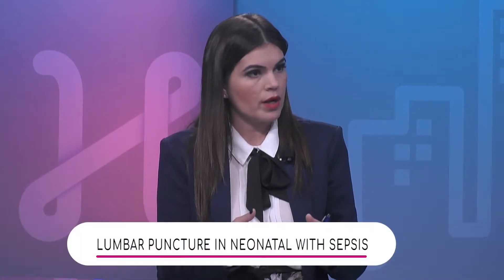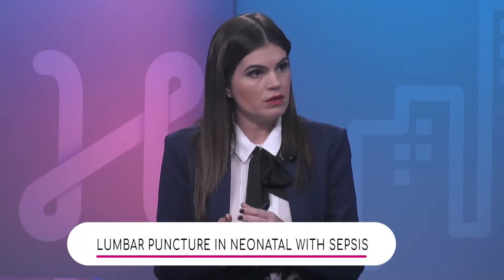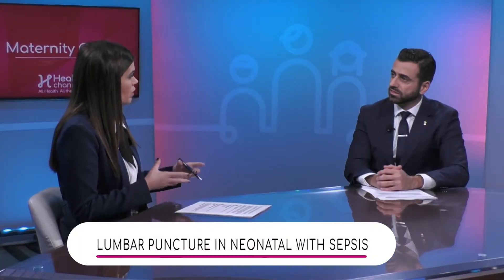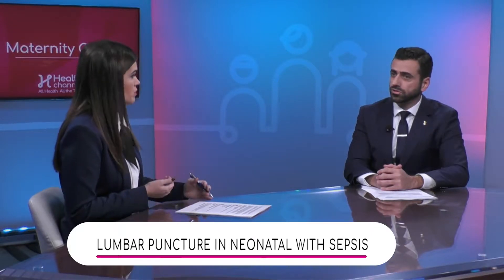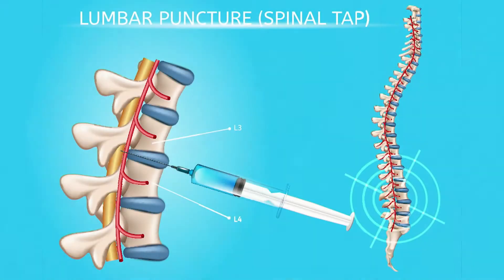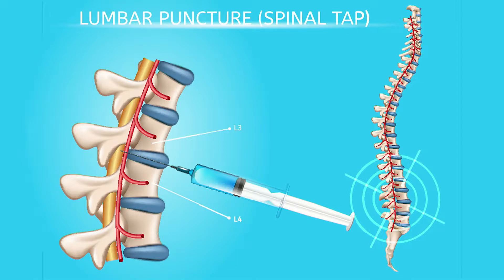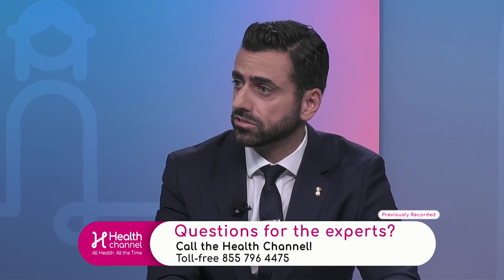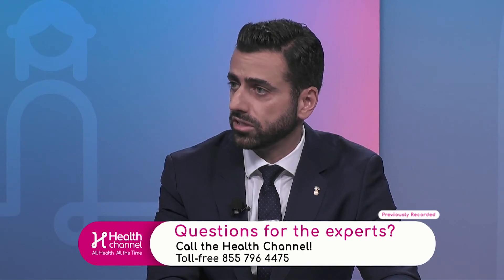Newborns with Sepsis: Lumbar Puncture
Some babies with neonatal sepsis need a lumbar puncture after a positive blood culture. Dr. Majd M. Dardas, Neonatal Perinatal Physician with Center for Women and Infants at South Miami Hospital, says how is the procedure of doing a lumbar puncture.